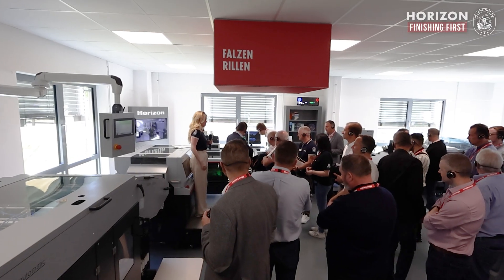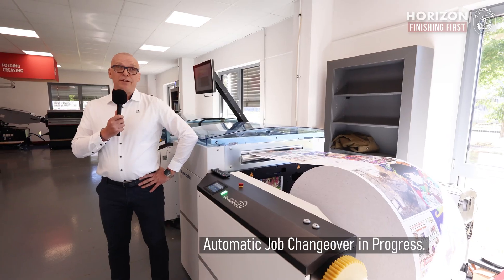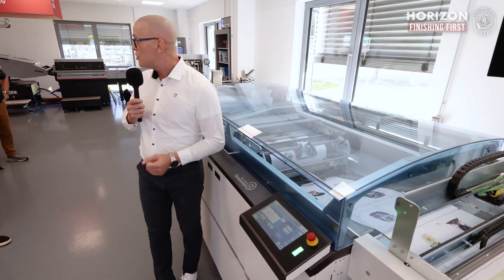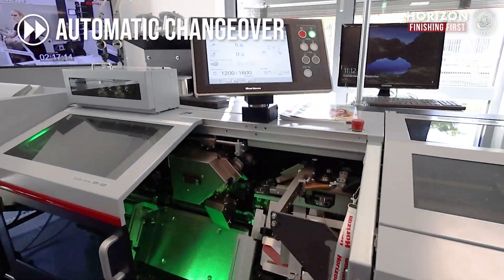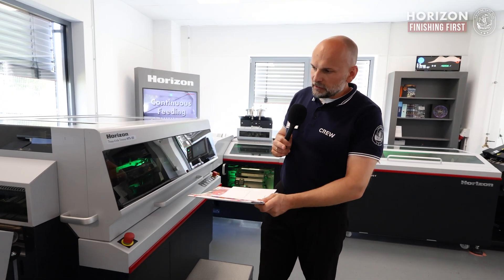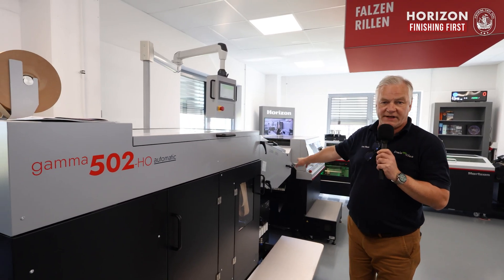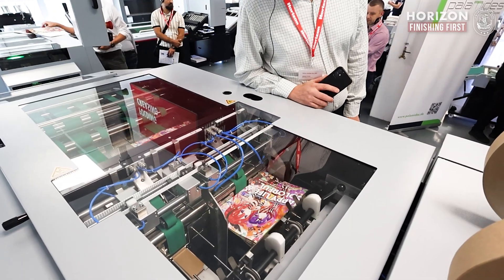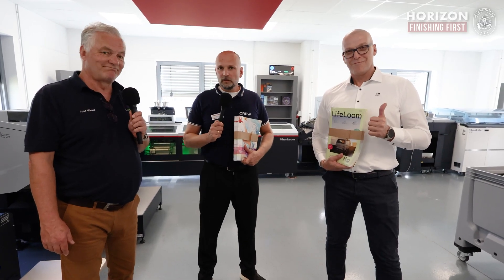iCE STITCHLINER Mark V System Collaboration - Hunkeler, Horizon, and Palamides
At Horizon Finishing First 2025 our iCE STITCHLINER Mark V was integrated with @HunkelerAG's Generation 8 roll processing technology upstream, and @palamidesgmbh9183's new stacking & banding unit downstream for roll-to-banded-booklet production in a single pass.

The latest Mark V interface technology allows for seamless integration and machine communication with upstream and downstream 3rd party devices. This translates to no-touch job changeovers for efficient booklet production, even for booklets with variable page count and finish size.

Thank you to Canon, Konica Minolta, and Screen for supplying the printed materials to make this collaboration possible.

[Video Chapters]
00:00 Welcome & System Intro
00:48 Hunkeler Walkthrough
01:53 Horizon Walkthrough
03:22 Palamides Walkthrough